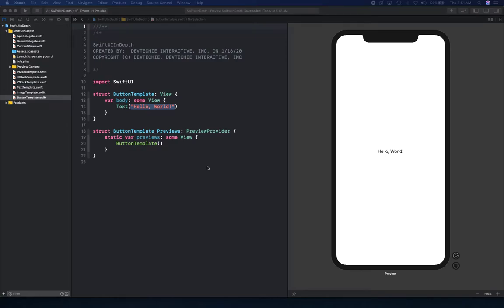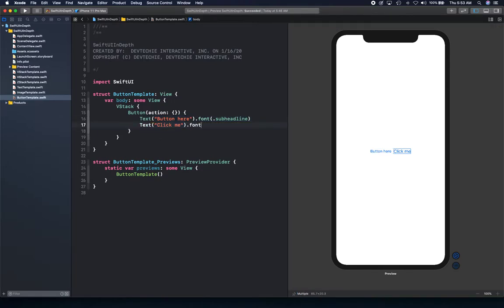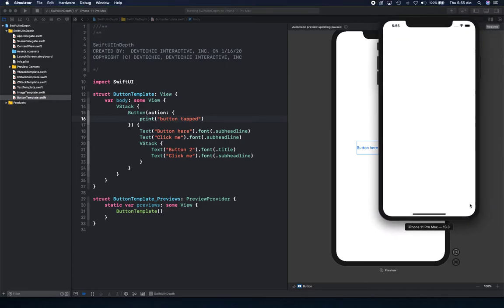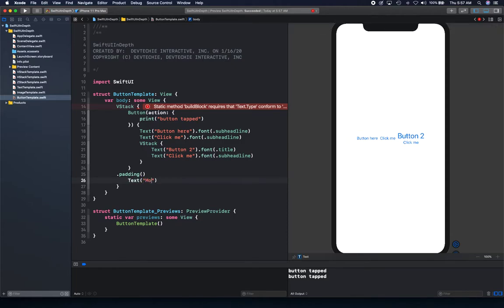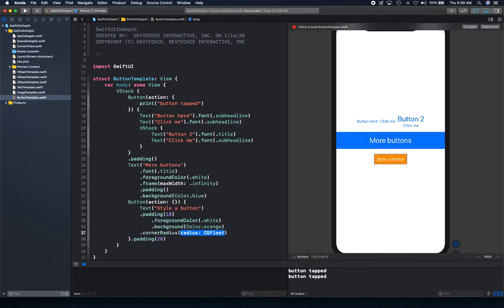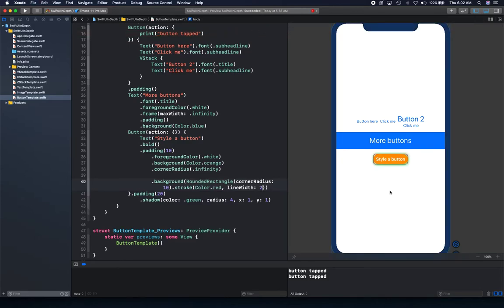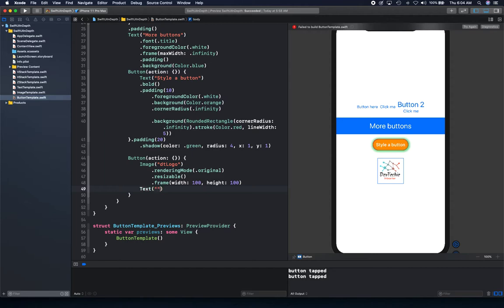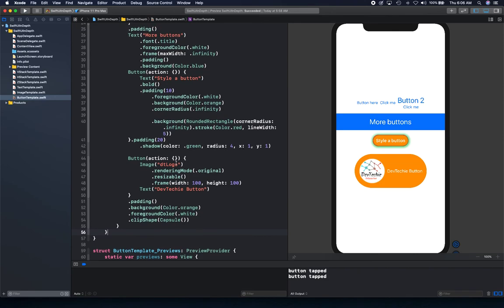SwiftUI Buttons In Depth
Unlock the power of iOS and SwiftUI development with DevTechie.com! Whether you're a beginner or an experienced developer, our expert-led tutorials will guide you through creating stunning iOS apps using SwiftUI. Dive into hands-on lessons, master custom UI components, and explore the latest features of iOS 18. At DevTechie, we make learning iOS development easy and accessible. Visit DevTechie.com to get started! iOSDevelopment SwiftUI LearnToCode DevTechie Mastering SwiftData by Example in SwiftUI 5 & iOS 17